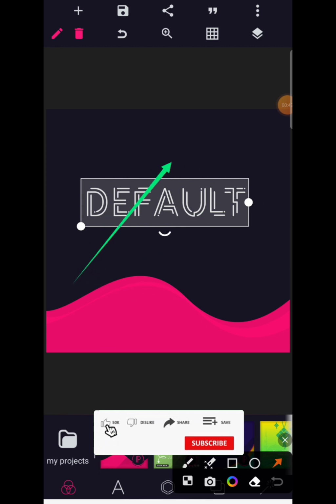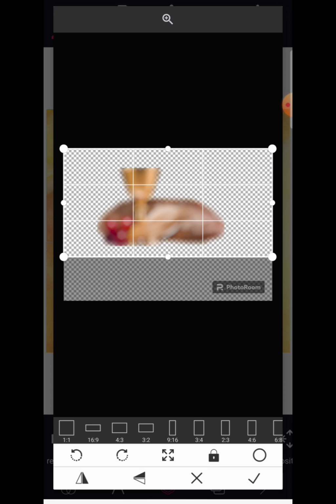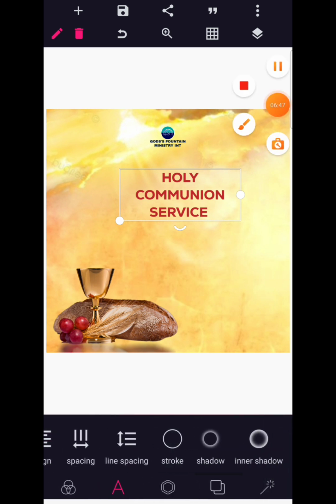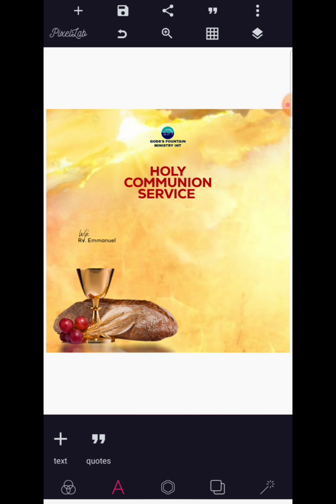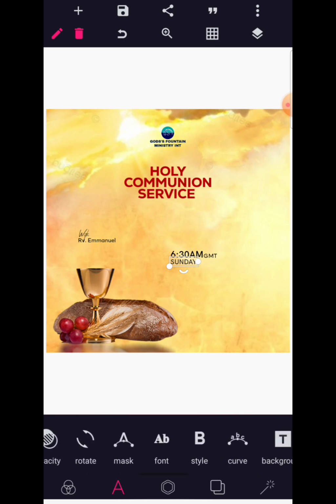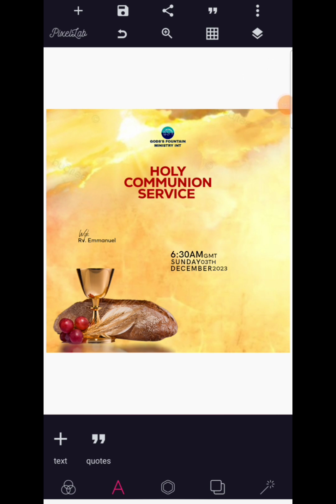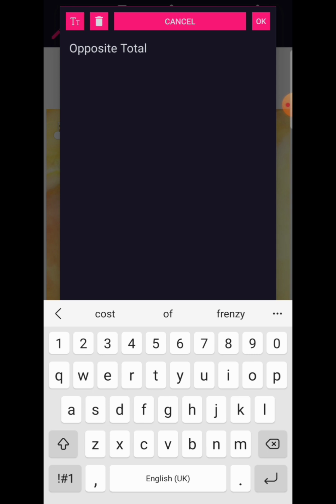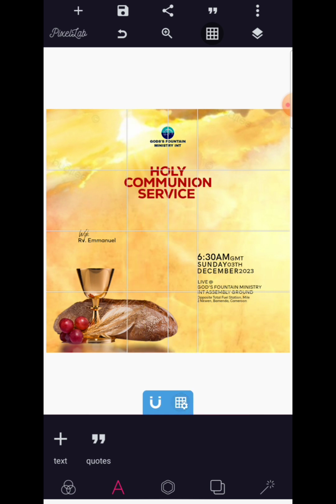How to create a Church Flyer on Pixellab | Pixellab Tutorial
In this tutorial, you'll learn how to create, design a church flyer with pixellab on your smartphone.  smartphone design.

Fonts Used.
●Rockfordsands light
●Nexabold
●Hk Grotesk